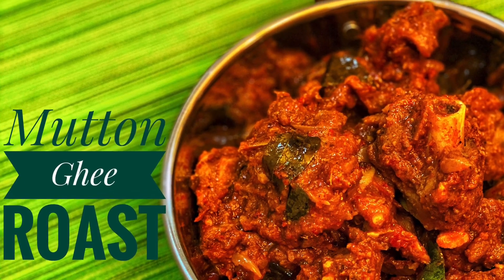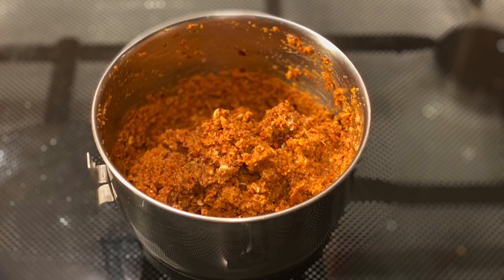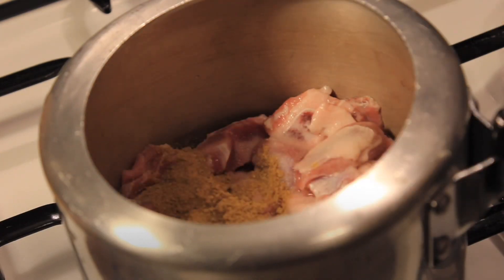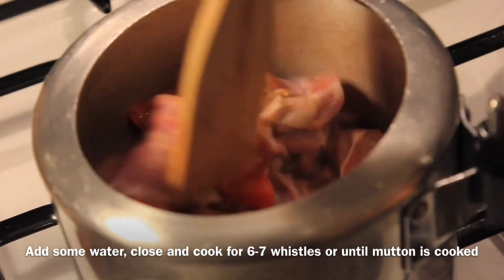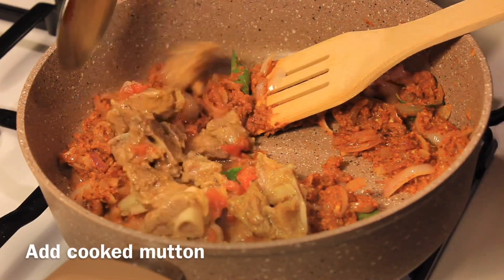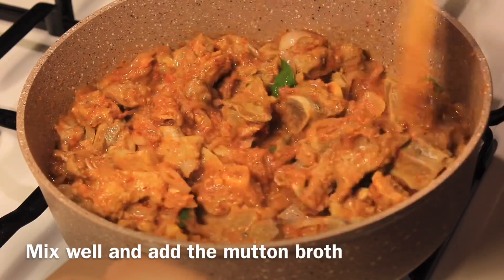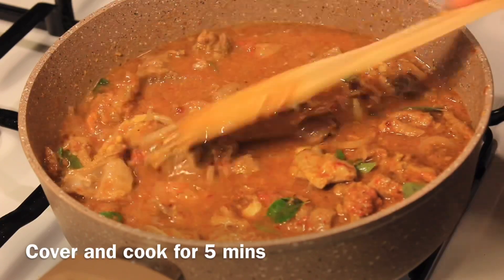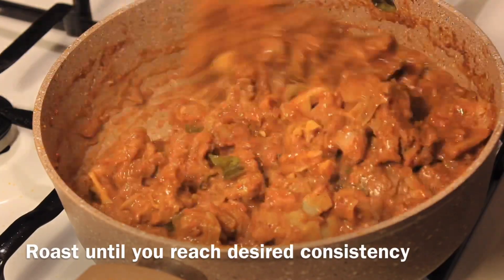Mutton Ghee Roast || Indian || Nims Innovations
Ingredients ;

To grind;
Cardamom 6-7
Cloves 6-7
Kashmiri chilly 2
Coriander seeds 1 tbsp
Ginger 1 inch pc
Garlic 5 cloves
Shallot 5-6

For Roast;
Mutton 1 kg
Onions 2 sliced
Tomatoes 2 slices
Curry leaves
Salt
Ghee